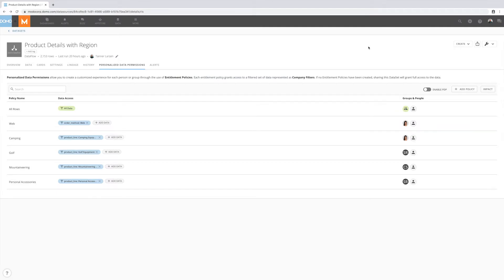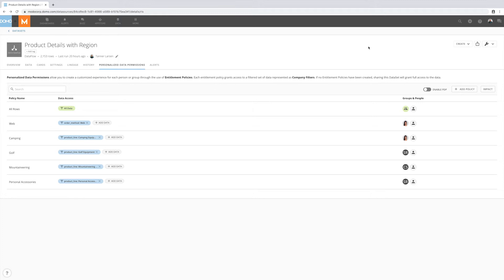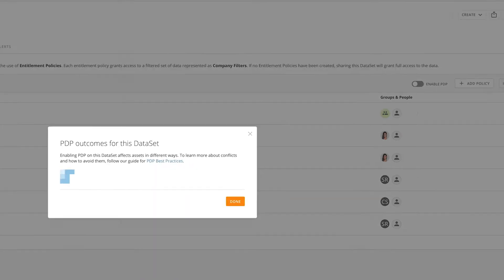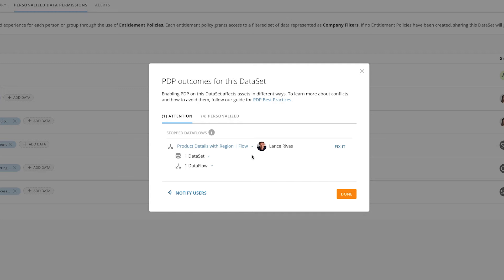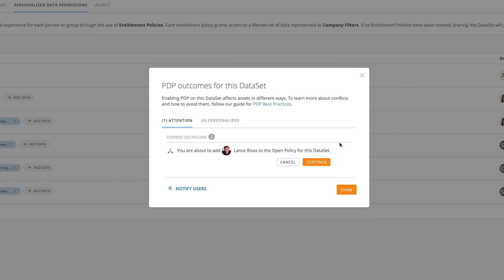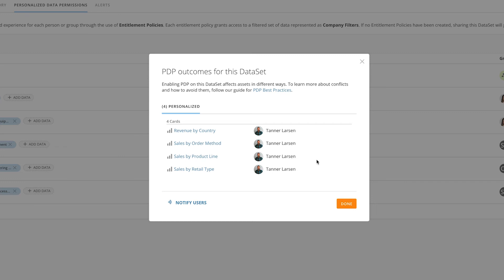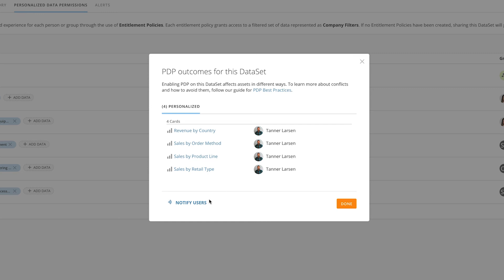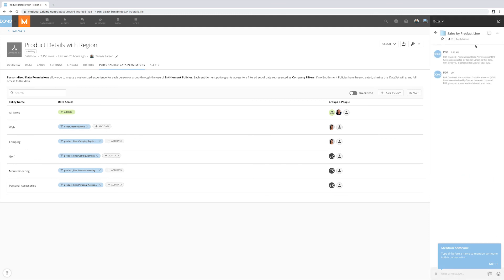Impact Insights - Personalized Data Permissions (PDP)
Understand the tools that Domo's Personalized Data Permissions will impact, and how to communicate with your users so they understand how PDP is improving their Domo experience.